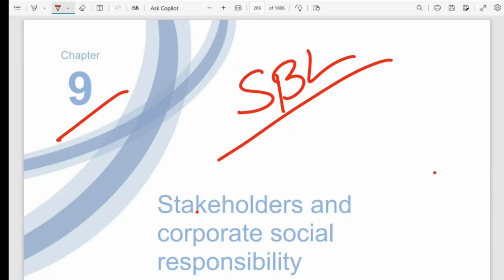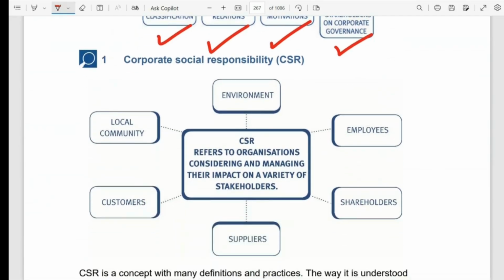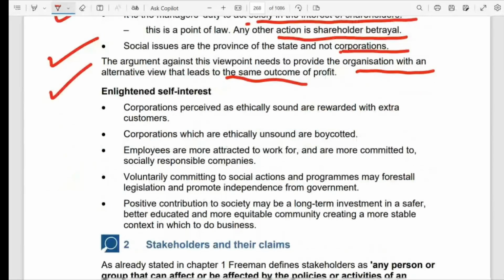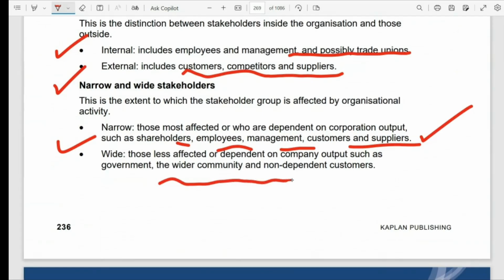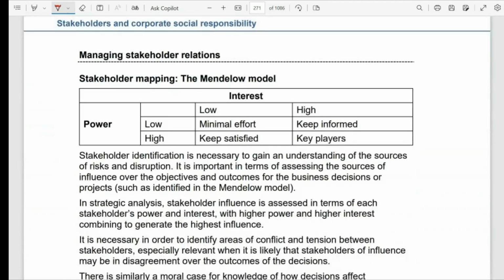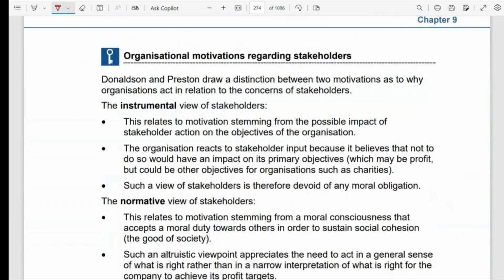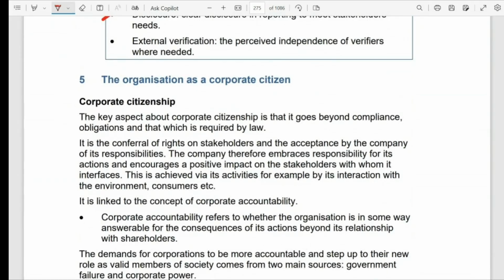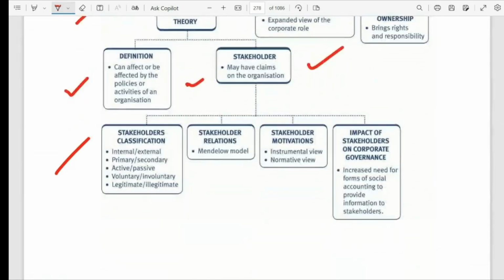ACCA SBL Strategic Business Leader | Chapter 9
ACCA Strategic Business Leader 2025 Chapter 9 complete lecture.

ACCA 2025 Exam Success FR F7, F6 UK Tax, SBR, and SBL

We will teach you until exam day. Financial Reporting, UK Tax, Strategic Business Reporting, Strategic Business Leader.

Strategic Business Reporting, Chapter 1 - Frameworks - Lecture by Farooq Ahmad ACCA.

bsg game 3 year strategic plan
business strategy game 3 year strategic plan
stability expansion retrenchment and combination strategies
bank 4.0 brett king summary
strategy review evaluation and control in strategic management
chapter 4 strategic management
balanced scorecard for strategy evaluation
barriers of strategic evaluation and control
chapter 5 strategy and the master budget
ACCA SBL Flowchart Part 1 of 6
5 ps of strategy mintzberg
SBL Chapter 8
SBL chapter 9
Acca stars Academy